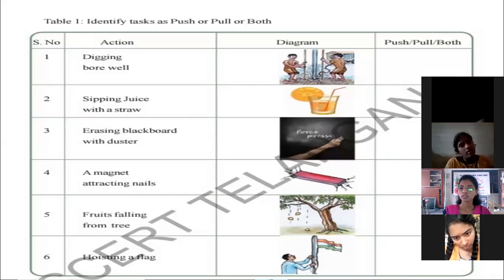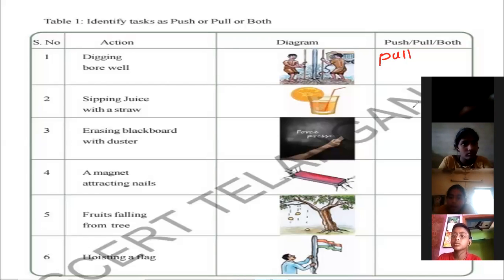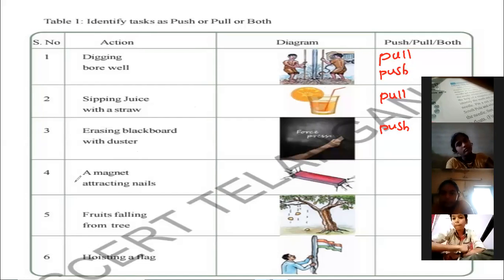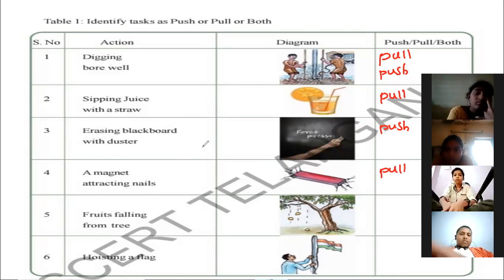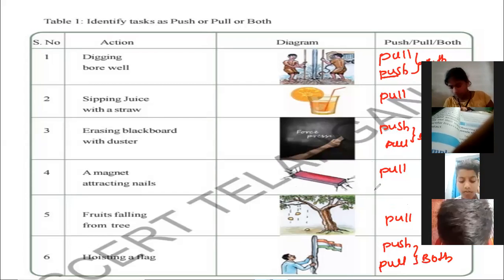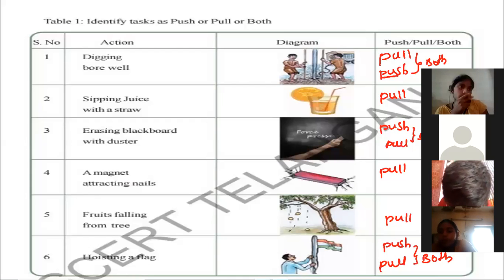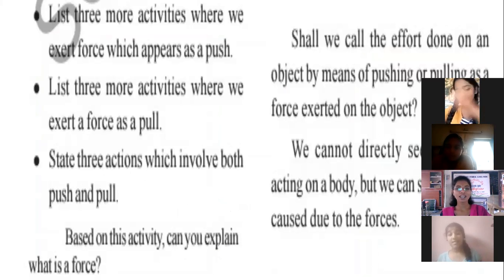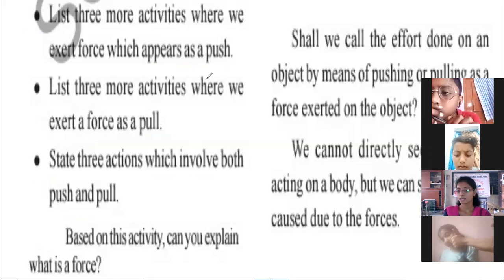MRMS VARNI DC: Grade: 8 Physical science live session - 5 force chapter (30/07/2021)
This video is helpful for all TS state board students